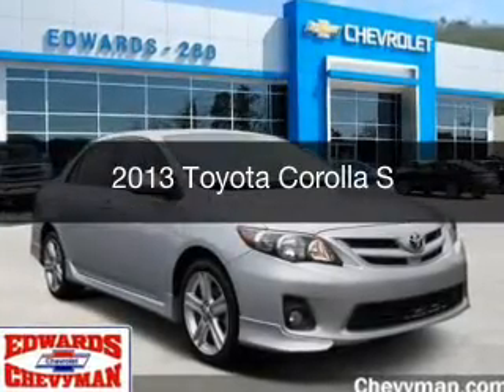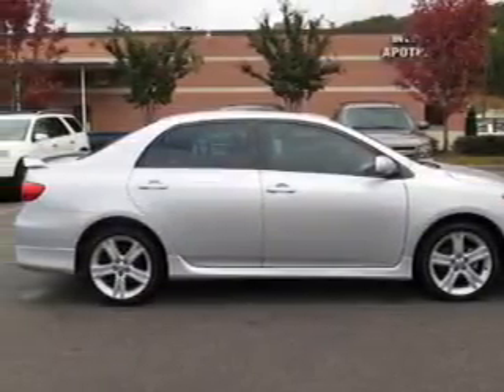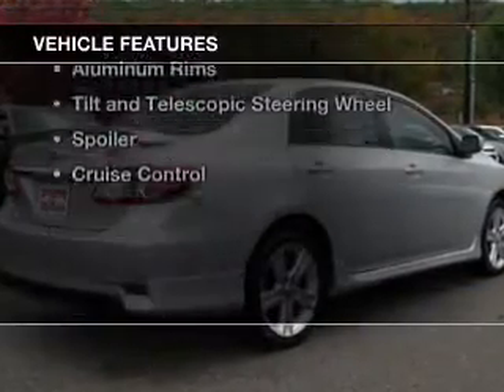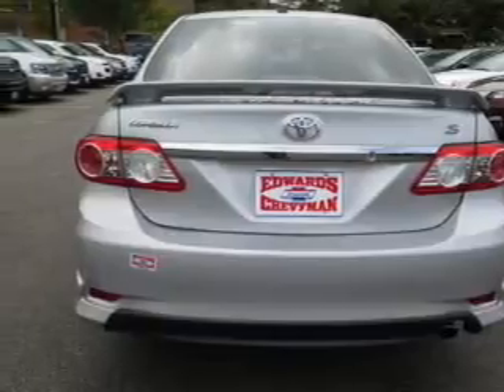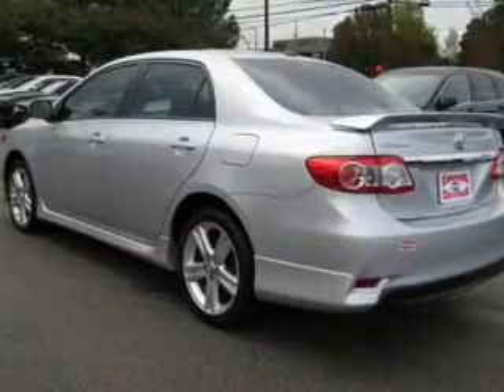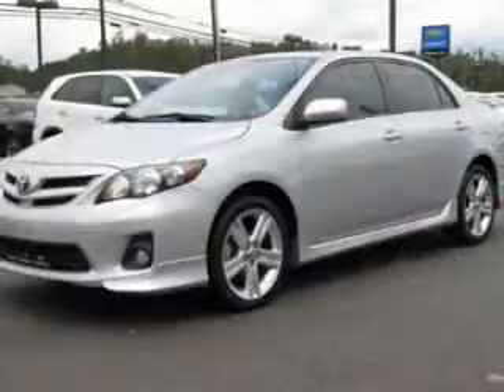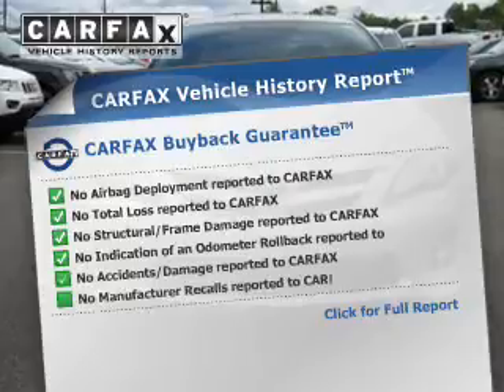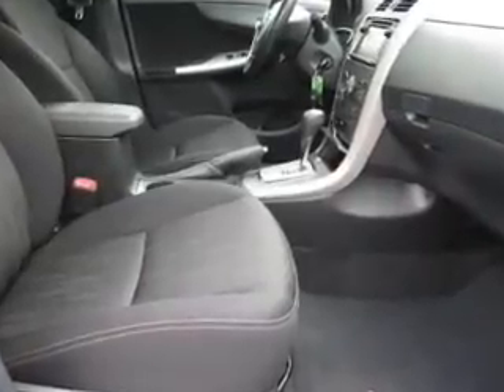2013 Toyota Corolla - Birmingham AL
Year: 2013
Make: Toyota
Model: Corolla
Trim: S
Engine: 1.8 liter inline 4 cylinder 16 valve
Transmission: 4-Speed Automatic
Color: Classic Silver Metallic
Mileage: 41561
Address:
5499 Highway 280 East